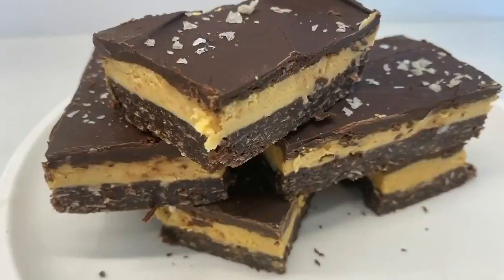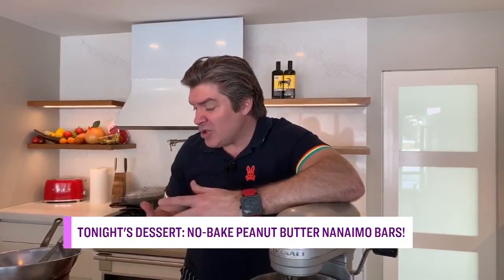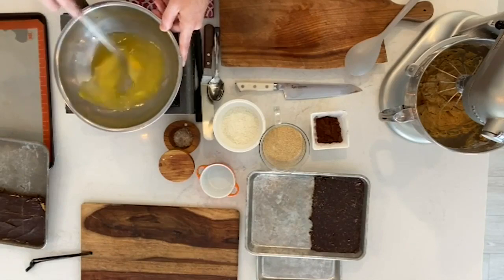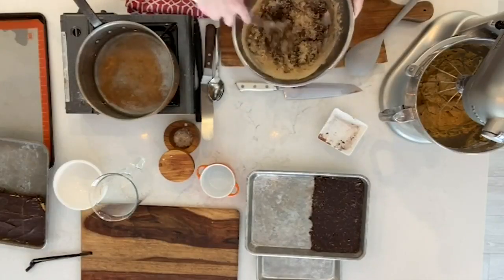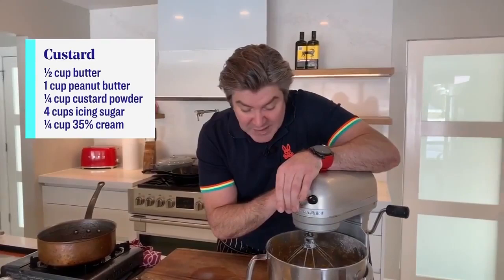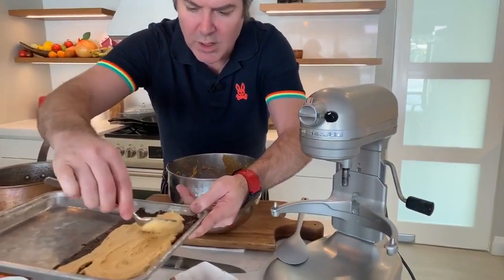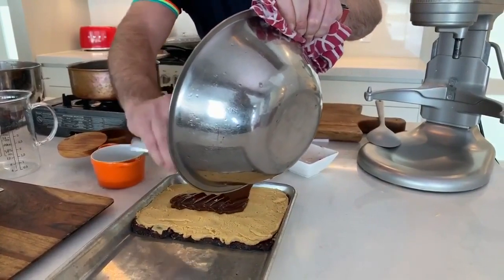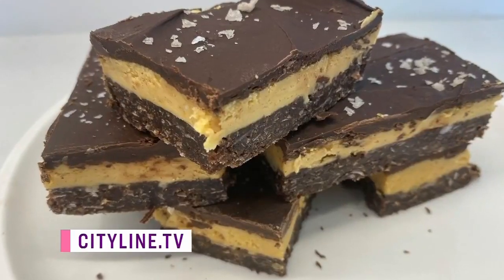A Canadian classic no-bake Nanaimo bars (with a peanut butter twist)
“We are making peanut butter Nanaimo bars, Tracy!” Your daily dessert: Chef Randy’s mouth-watering, no-bake Nanaimo bar with a peanut butter twist. for the full recipe.